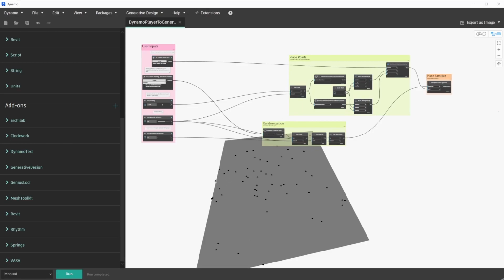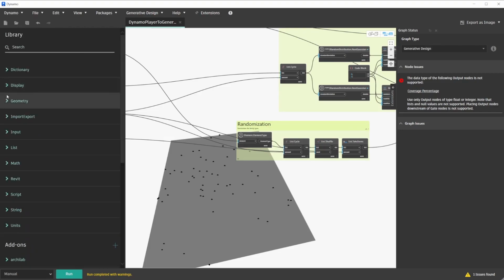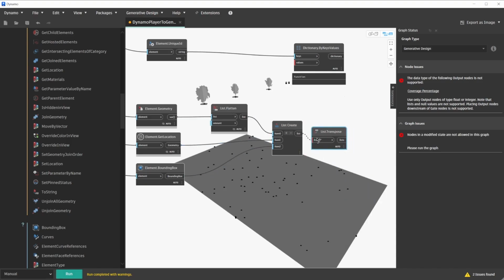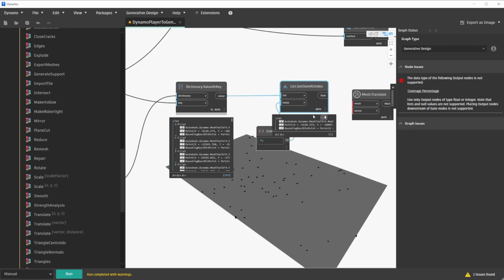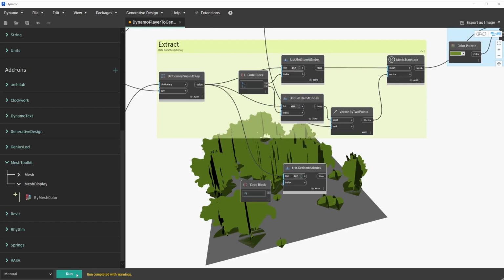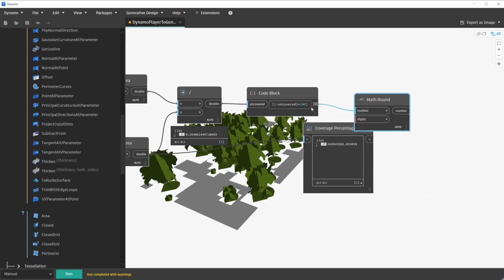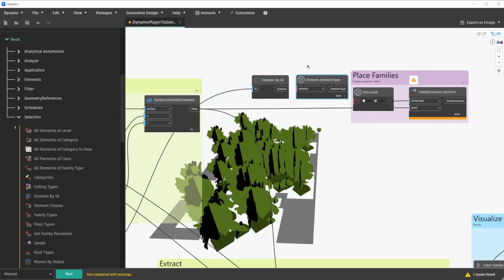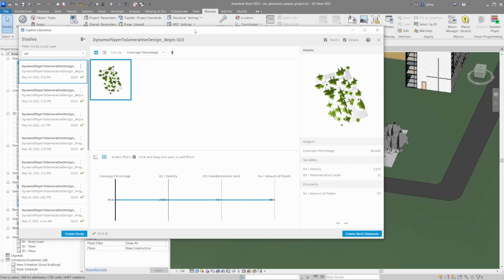Converting an Existing Graph for Use in Generative Design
Previously, we covered how to convert an existing graph for use in Dynamo player. In this video, we take a look at how to further adapt this graph to make it compatible with Generative Design.

Chapters
00:00 - Introduction
01:00 - Starting Graph - Continued from Previous Video
01:15 - Adding Gate Nodes to Prevent Element Creation
02:18 - Marking the Graph for Use in Generative Design with Graph Status
02:36 - Defining Outputs (Fitness Function)
03:35 - Defining the Logic for our Fitness Function
04:13 - Using Remember Nodes
05:46 - Using Dictionaries to Access Data within Generative Design
08:04 - Dictionary Creation - Working with Geometry
10:36 - Combining Data Per Selected Element - Weave Lists
12:54 - Using Unique Ids for Randomization Instead of Element Type
13:30 - Using Unique Ids to Get Dictionary Items
14:18 - Previewing Results in Viewport
19:16 - Cleaning Up Changes with GRoups
19:57 - Previewing Results with Colors
21:16 - Finishing Fitness Function - Covered Surface Area
28:23 - Using Graph Status to Place Remember Nodes
29:19 - Remember Nodes and Bounding Boxes
30:41 - Revised Graph
31:11 - Additional Consideration for Gate Node
32:18 - Saving for Use in Generative Design
32:38 - Opening Generative Design in Revit
33:25 - Defining a Study
35:24 - Reviewing Results + Next Steps/Future Ideas
36:42 - Creating Elements in Revit
37:01 - Conclusion